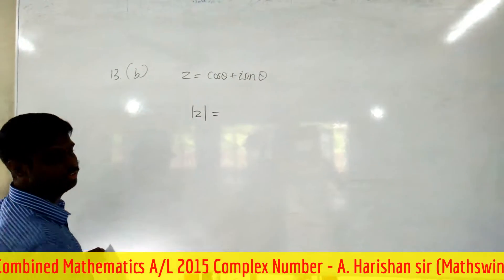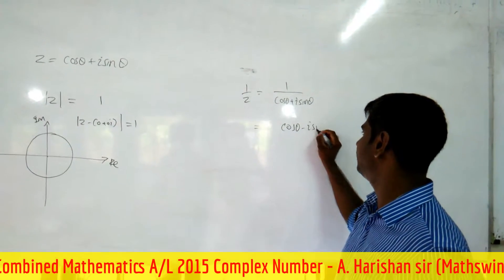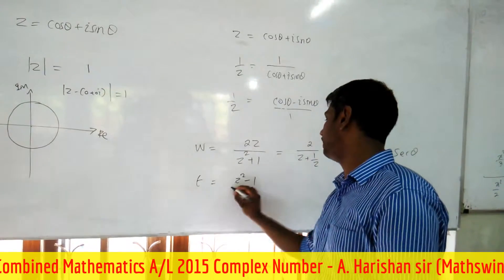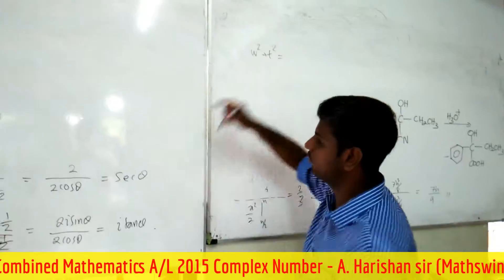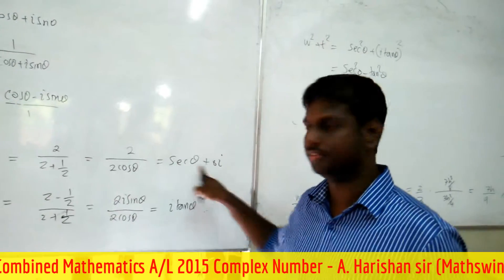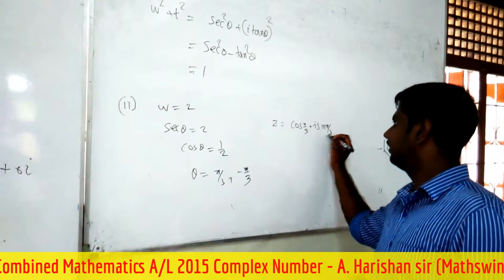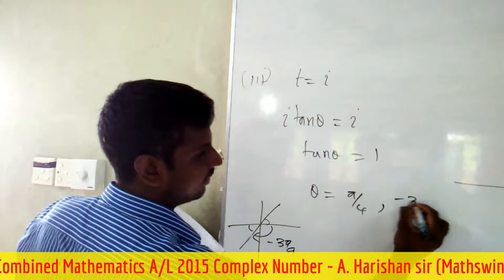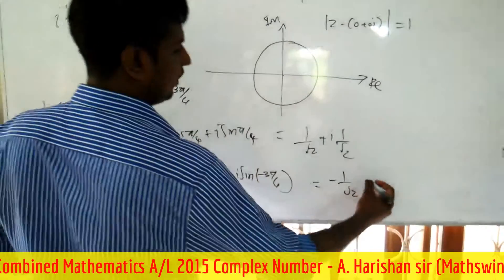Combined mathematics A/L 2015 complex number question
If you know the method you don't need to waste the time. This is not the proper way to write answers but hope you will get the idea.